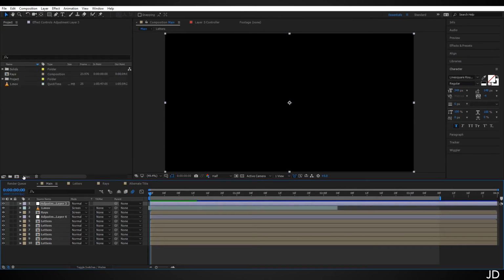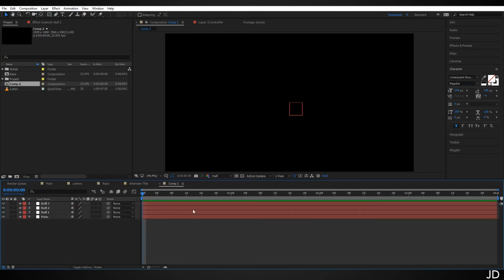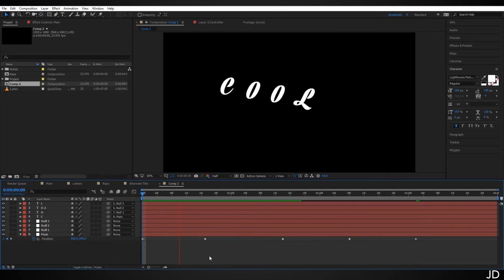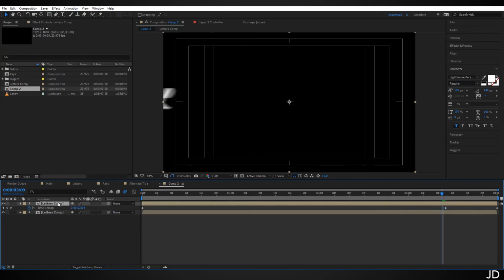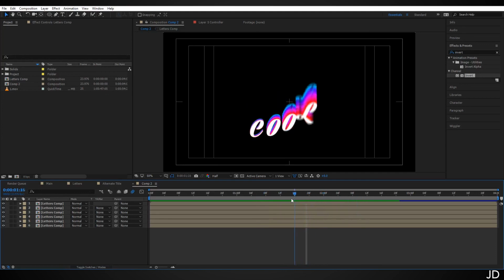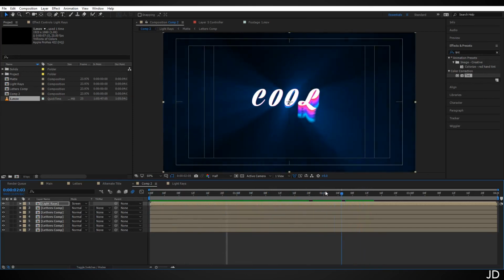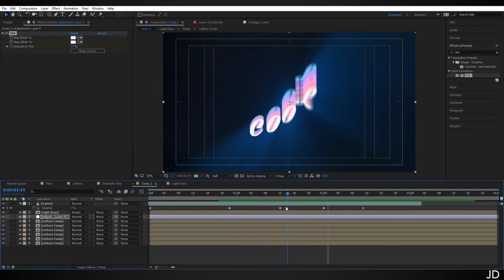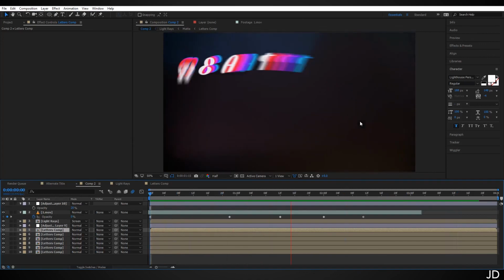Retro Time Delay Logo Animation | Adobe After Effects TUTORIAL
In this tutorial I will be covering how I created this retro style time delay animation all inside of after effects. This tutorial is fairly simple but does use some relatively advanced techniques.

PLEASE do not hesitate to ask any question you may have or let me know if something needs clarifying.